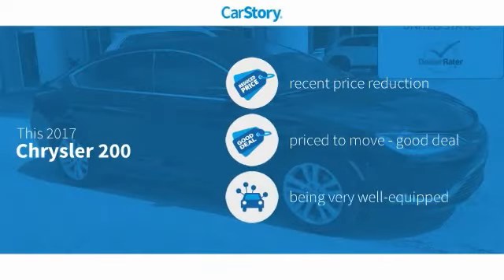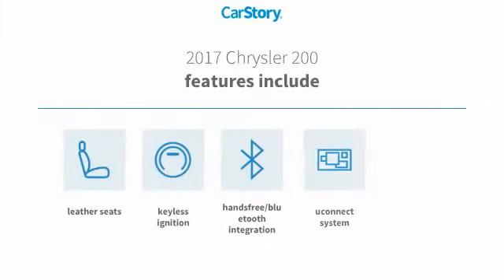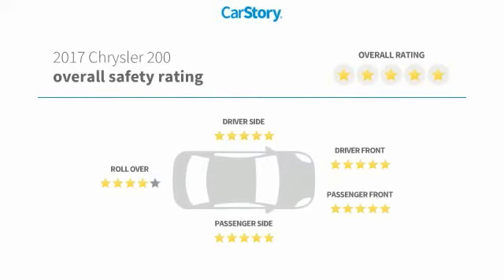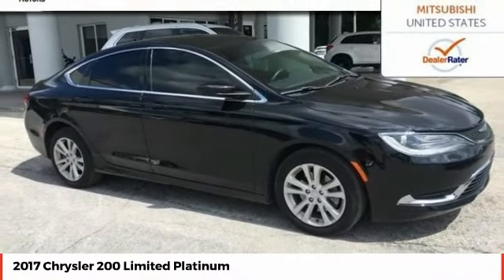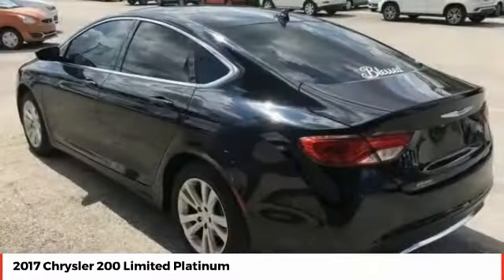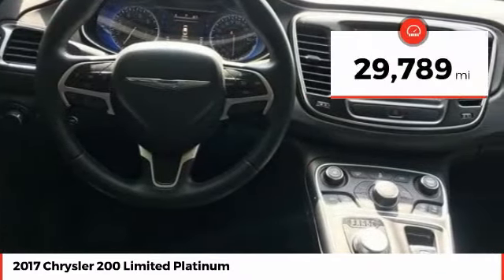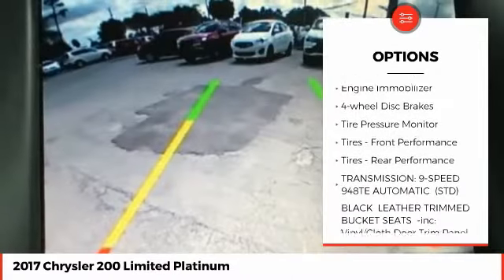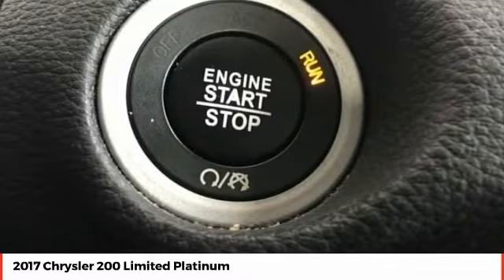2017 Chrysler 200 Limited Platinum Used HN507781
** CARFAX ONE OWNER, ** FLORIDA CAR, ** LOCAL TRADE-IN, ** BLUETOOTH HANDS FREE CALLING, ** HEATED SEATS, ** ORIGINAL FACTORY WARRANTY REMAINING, ** Uconnect 8.4, ** 8.4-Inch Touchscreen Display, ** SiriusXM 3-Months FREE, **, Power 6-Way Passenger Seat, ** Power 8-Way Driver Seat, Leather-Wrapped Steering Wheel, ** Keyless Enter n Go, ** Push Button Start, ** Remote USB Port, Black w/Cloth w/Leather Trimmed Sport Seats, 1-Year SiriusXM Radio Service, 6 Month Trial (Registration Required), 6-Way Power Passenger Seat, 8.4' Touchscreen Display, Accessory Switch Bank, For Details Visit DriveUconnect.com, For More Info, Call , GPS Antenna Input, Harman Radio Manufacturer, Heated Front Seats, Integrated Center Stack Radio, Integrated Voice Command w/Bluetooth, Leather Seat Cushion, Leather Trimmed Bucket Seats, Leather Wrapped Steering Wheel, Nav-Capable! See Dealer for Details, Power 4-Way Driver Lumbar Adjust, Power 8-Way Driver Seat, Quick Order Package 28K Limited Platinum, Radio: Uconnect 8.4, Rear-View Auto-Dimming Mirror w/Microphone, SiriusXM Satellite Radio, Uconnect Access, Vinyl/Cloth Door Trim Panel. Odometer is 670 miles below market average! Priced below KBB Fair Purchase Price! Recent Arrival! 2017 Chrysler 200 Limited Black Clearcoat 9-Speed 948TE Automatic FWD 2.4L 4-Cylinder SMPI SOHC NO PHOTOBOOTH HERE, ONLY REAL PICTURES. ** PRICE INCLUDES OUR COMPLIMENTARY Worry Free 3 MONTH/ 3,000 MILE WARRANTY and A FREE CARFAX vehicle History Report. This Vehicle PASSED OUR MULTI-POINT SAFETY INSPECTION, WE SMART PRICE OUR INVENTORY, OUR BEST PRICE IS UP FRONT- NO NEGOTIATIONS NECESSARY. PLUS, OUR SALES STAFF IS NON-COMMISSIONED. WHICH MEANS, NO PUSHY SALESMAN. IT S A VERY FRIENDLY ATMOSPHERE. You deserve a No-Bully car buying Experience. Used Cars may not have Second set keys, floor mats, or owner's manual. We will be happy to obtain extra one s for you at our Dealer cost.